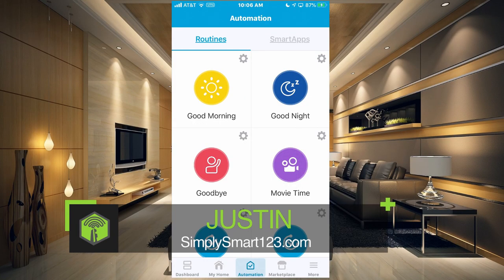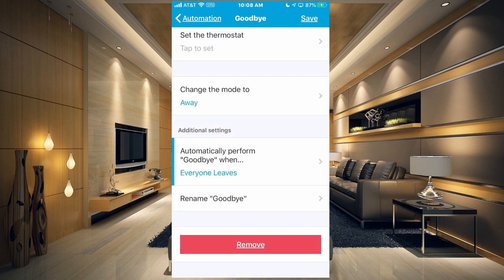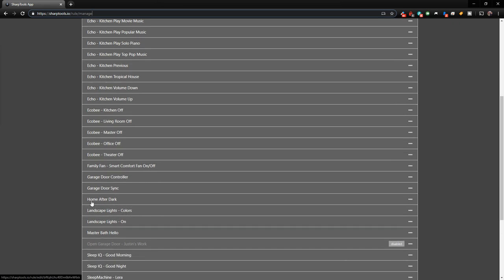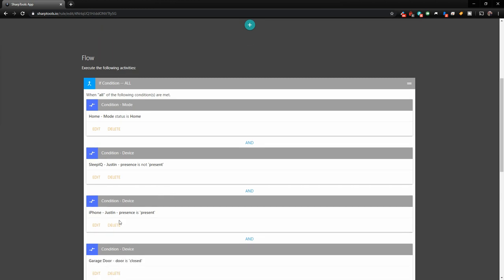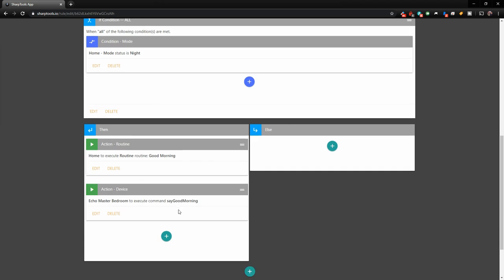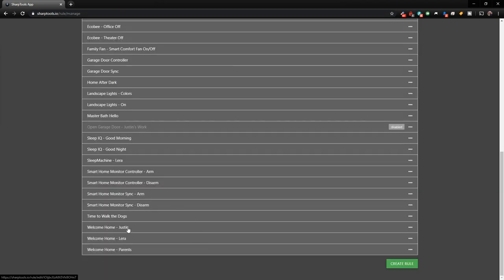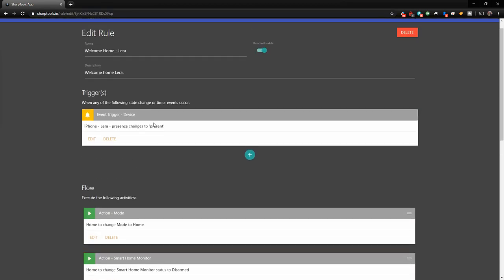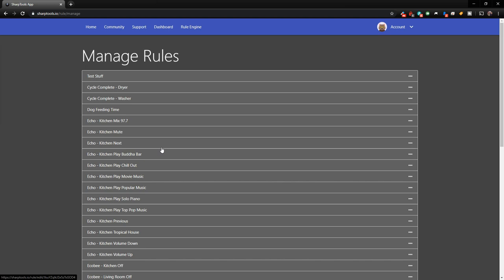11 Presence Sensor Automation Examples | SmartThings & SharpTools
In this video, I will show you a bunch of examples of how we are using presence sensors in our automations to make our life easier. A few of our automations are in SmartThings but most of them are in the Rule Engine of SharpTools. It is much easier to have many of your automations in a singular location because it can get confusing fast if they are scattered throughout many smart apps.

Using your mobile device as a presence sensor is great because you almost always have it with you and it can mimic your movements. SmartThings with know if you are home or away and you can have many things happen like locking doors, turning off lights, etc.

You may not be able to duplicate some of the automations shown in this video because everyone's smart home is different but these automation examples should give you some ideas.

Have some more cool automation ideas using presence sensors? We would love to hear about them!

Step 1

Step 2

Step 3